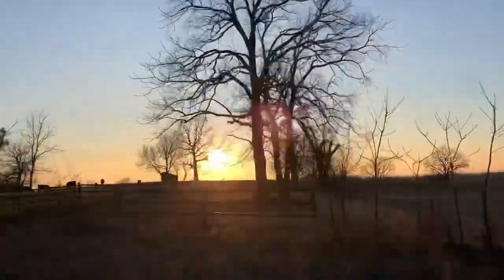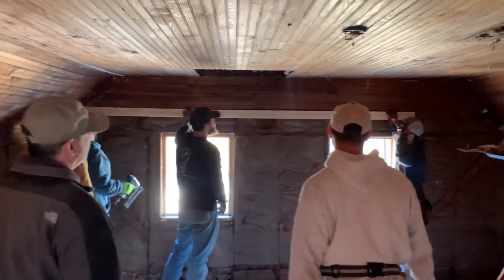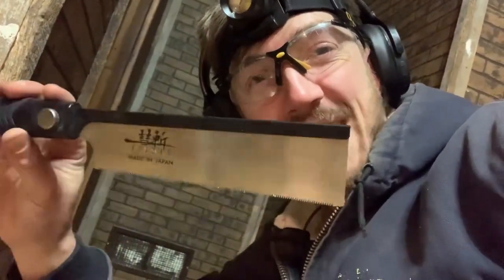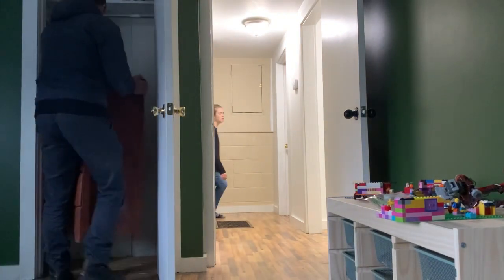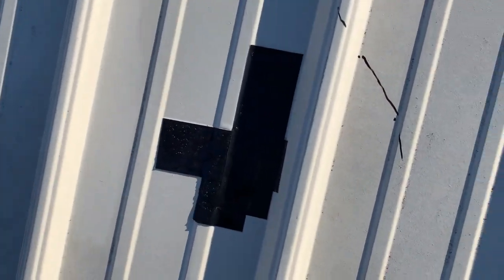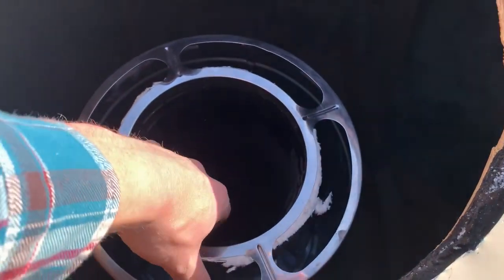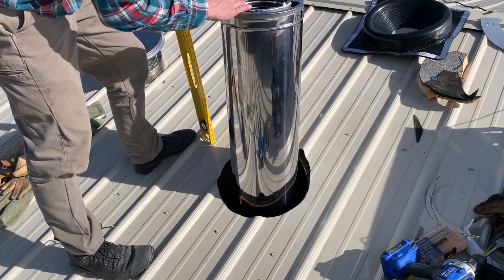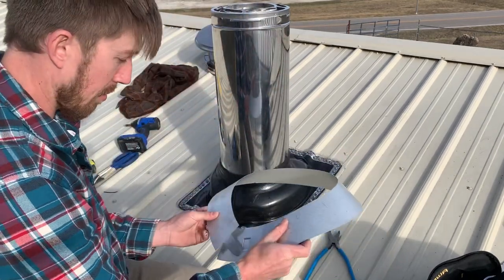Wood Stove Install Complete!!! (And Homestead Vlog / Community Around Here)